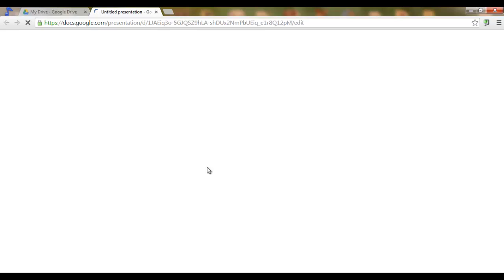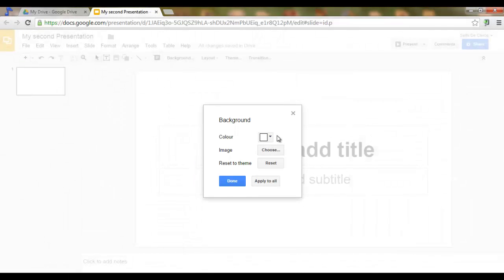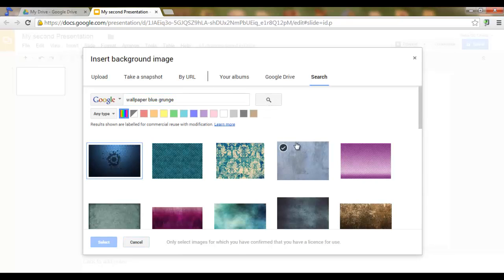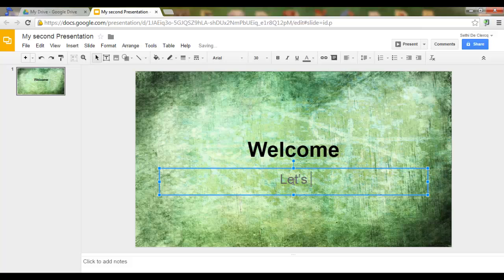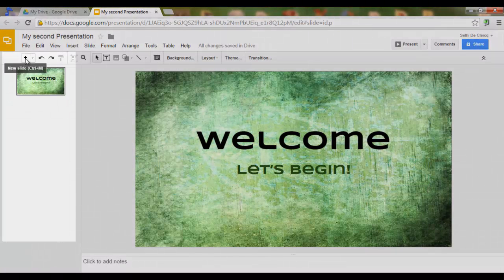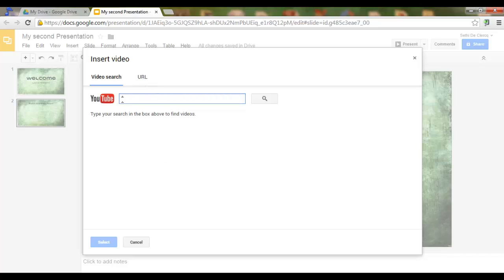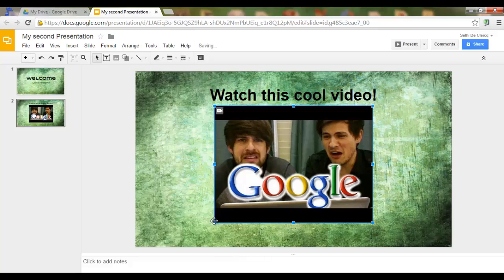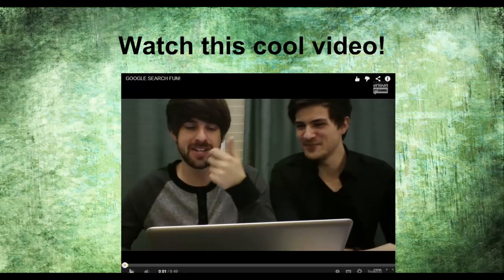Google Slides - Tutorial 02 - Insert a background and Video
In this tutorial we learn how to Insert an Image or colour as background. We also Insert/Embed a YouTube video, after inserting this video can be played from within the presentation without having to leave it.

Great for when you want to present something in class!